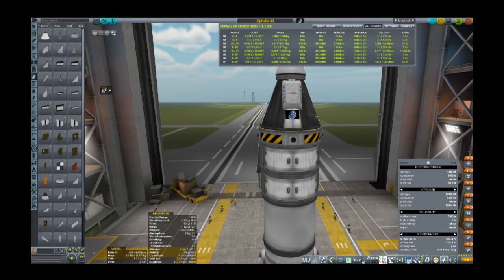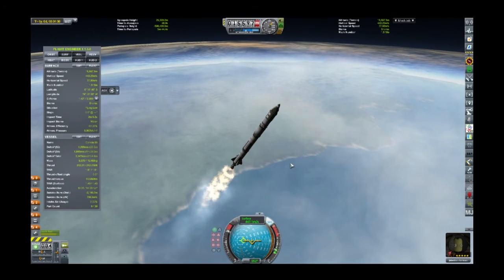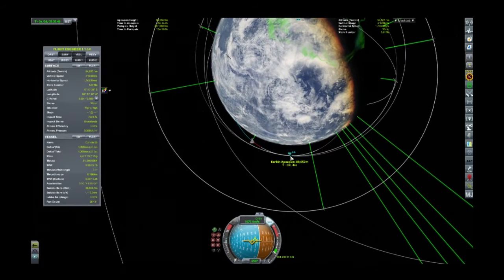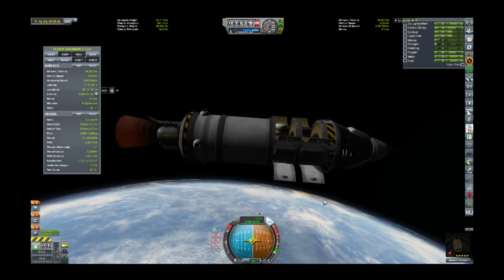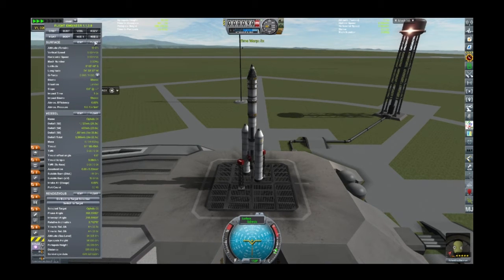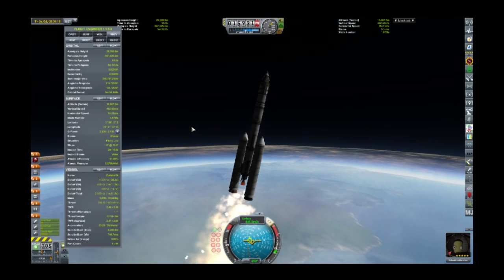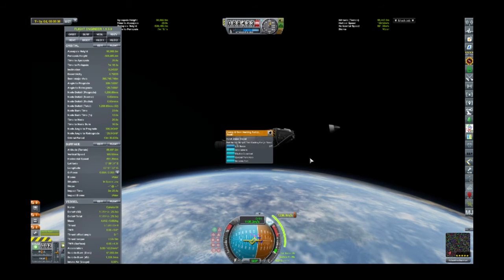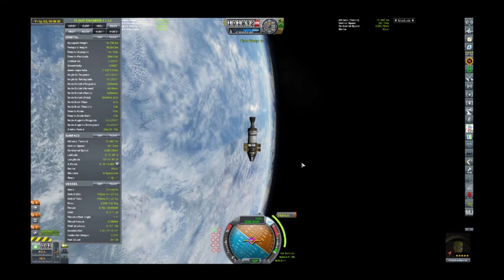Kerbalism S01 E020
Preparing for Rendezvous and docking

A new series of KSP focusing on the Kerbalism mod, with a number of supporting mods.